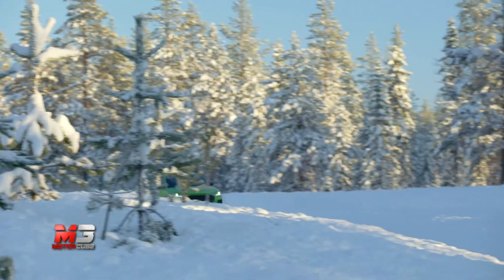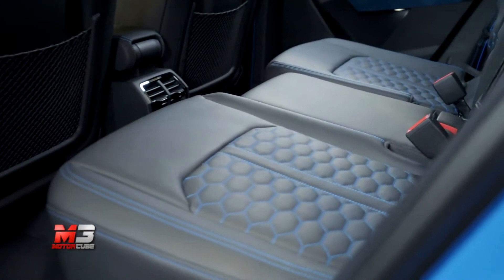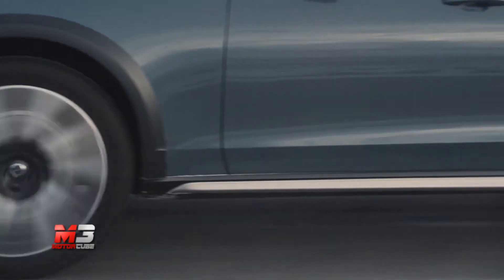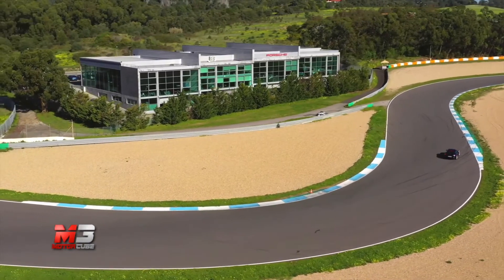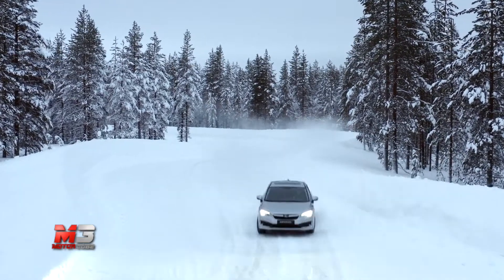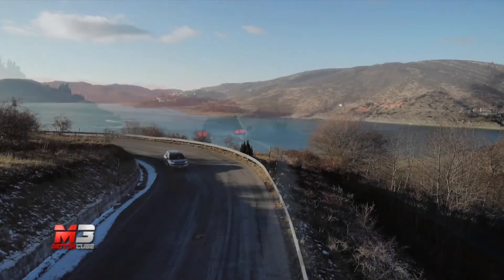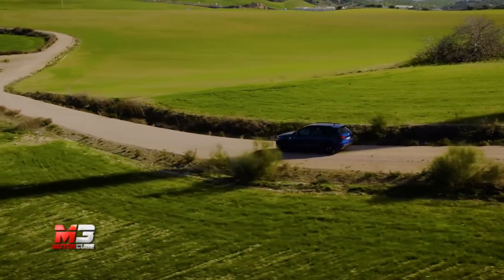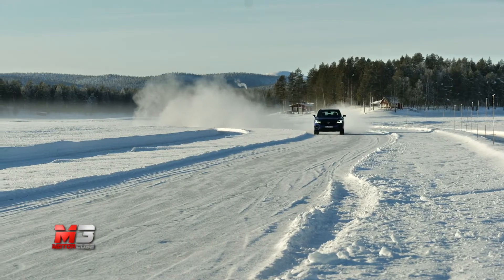MotorCube - Anno 2020 - Puntata 457 - Speciale Audi RSQ3 e RSQ3 Sporback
In questa puntata di MotorCube troverete:

Audi RSQ3 e RSQ3 Sporback – 400 CV di pura adrenalina

Volvo S90 e V90 – Mild Hybrid e look giovane per le ammiraglie svedesi

Porsche 718 GTS 4.0 – Una vettura di altri tempi!

Subaru Impreza e-Boxer – Dapprima orientata al WRC, ora al "green"

Citroen C5 Aircross – Sicura e confortevole, ma niente 4x4!

Volkswagen Touareg R – Ibrida a beneficio della potenza

Subtitles available for all languages:
- Press ۞
- Press subtitles
- Choose Italian
- Press translate
- choose Language